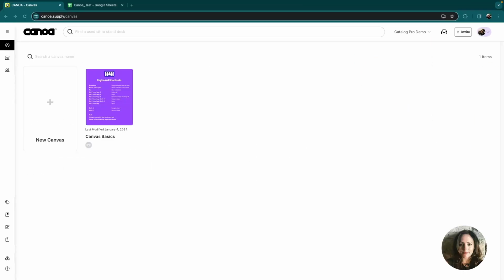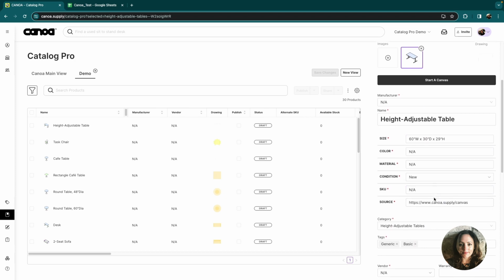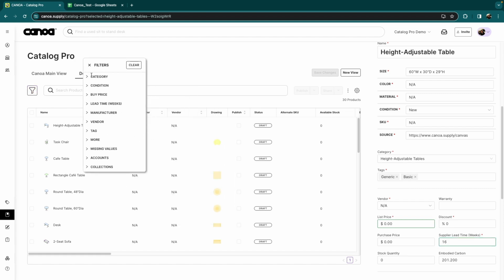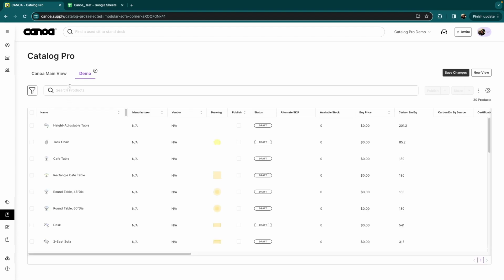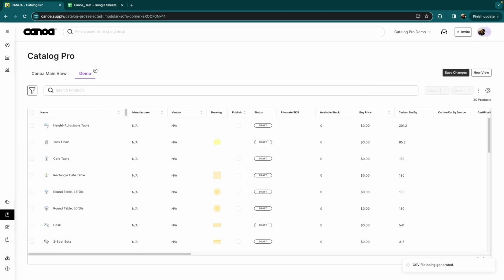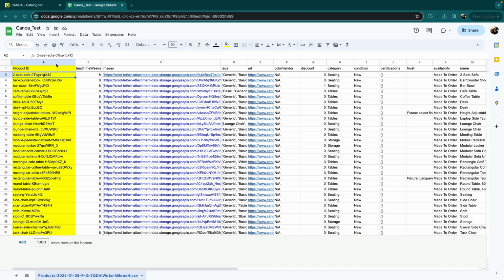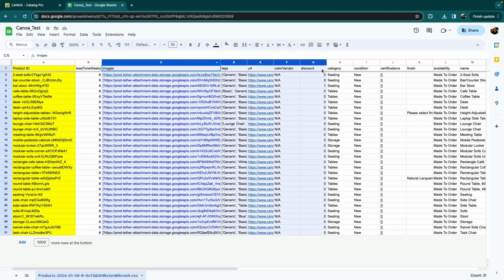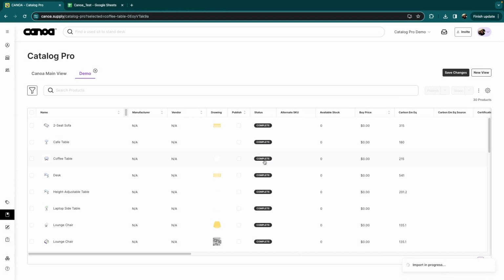Maintaining and Updating Your Product Data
How to update your product data by importing .csv in your canoa provided airable, this is great for updating larger batches of product data, and if your company provides regular updates through spreadsheets with lead time changes and rice changes or stock availability.

Canoa is free to use.

To learn more about how to use Canoa.